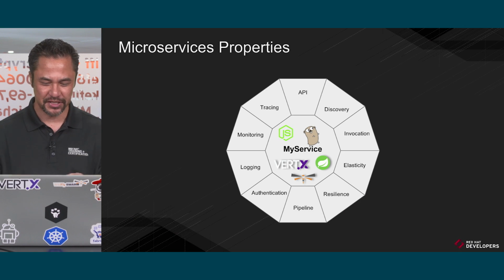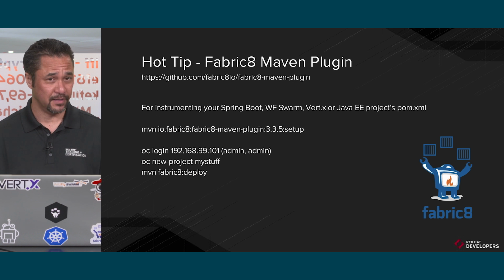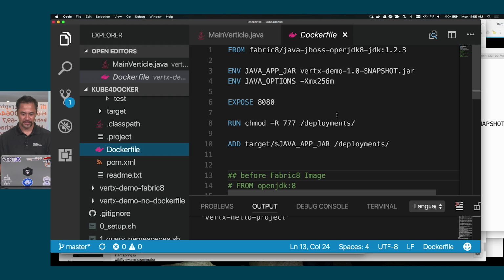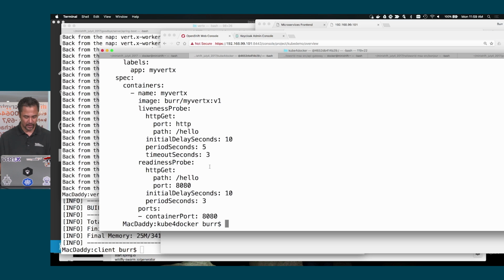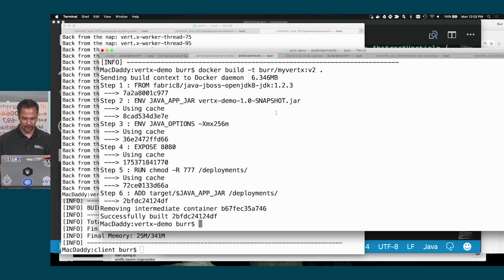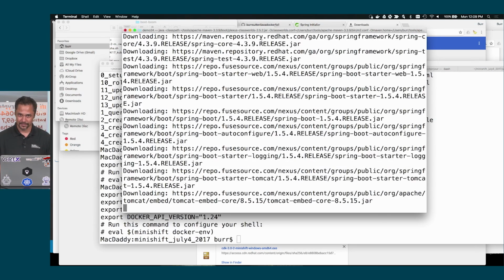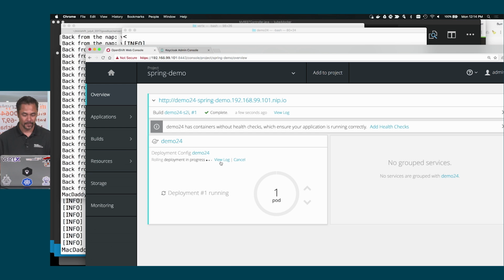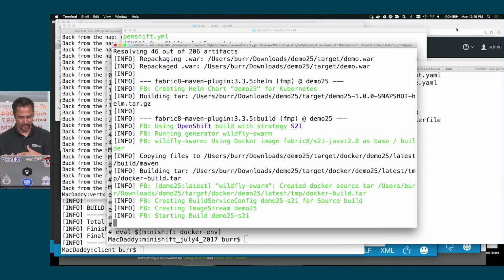Microservices Patterns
This video will give a demonstration of microservices patterns including a dive into invocation patterns and a look at more complicated microservices architectures.